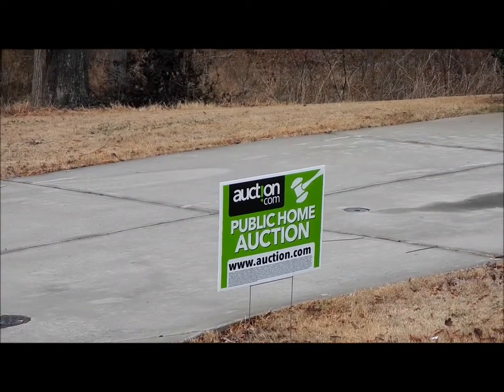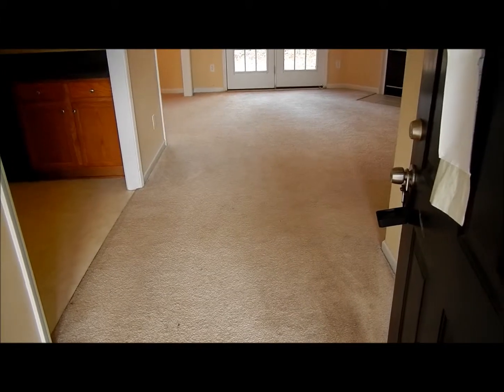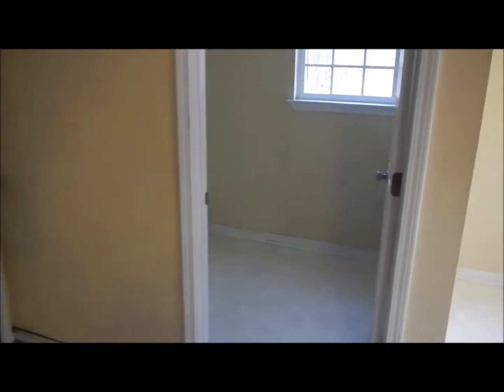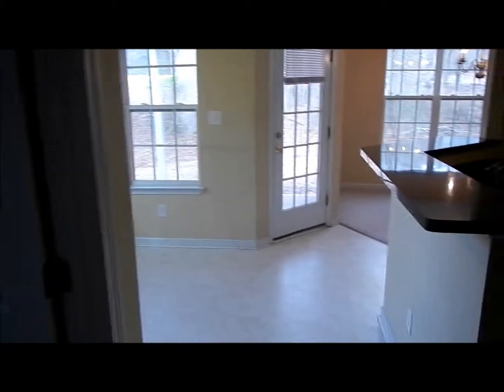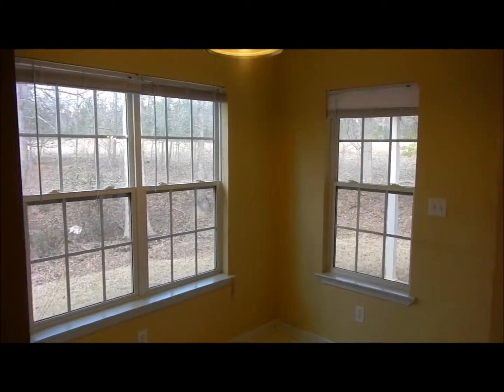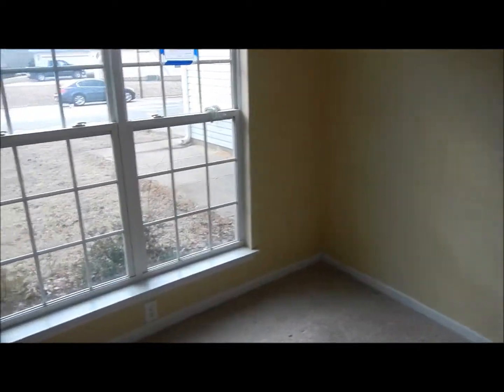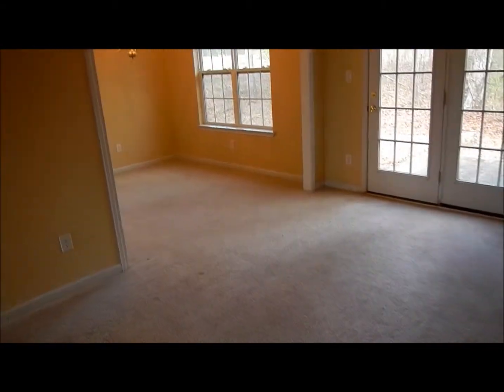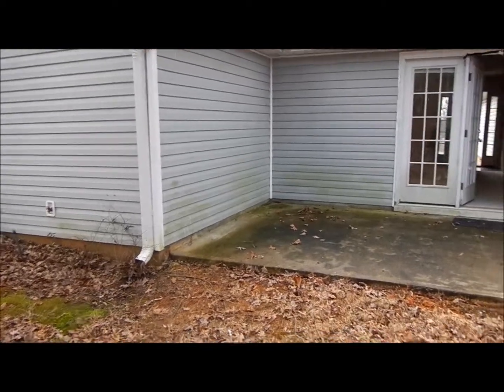Auction.com 583 Wendover, Grovetown Georgia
Up for bid starting 2/5/2014 thru 2/8/2014. Starting bid is $15,000 for this 3/2 1463 sq ft home + 2 car garage built in 2007. Won't last long. Looking for a good deal in real estate? Put me to work for you.